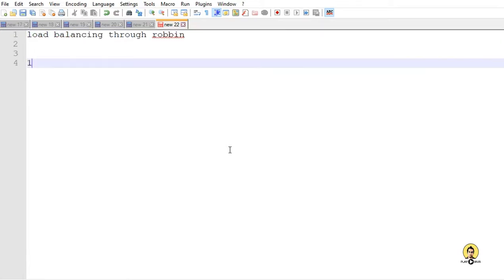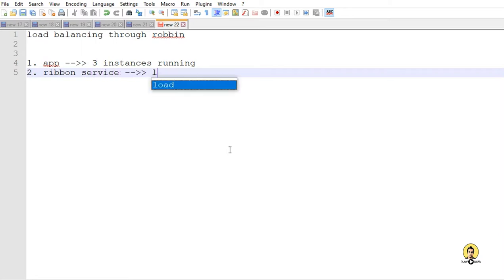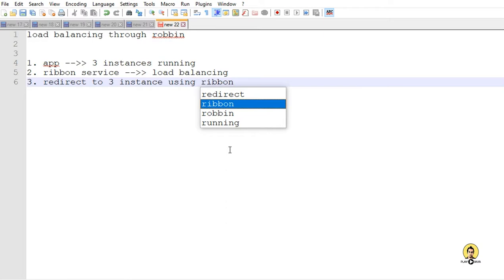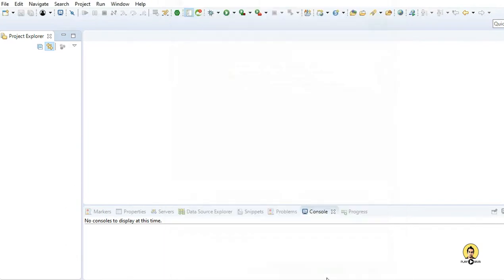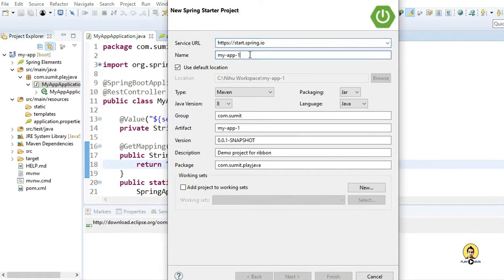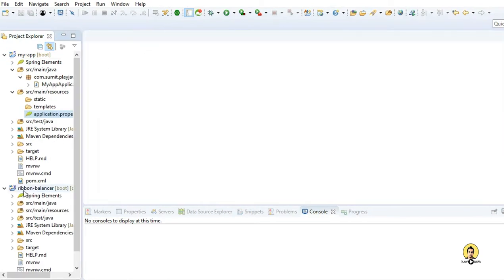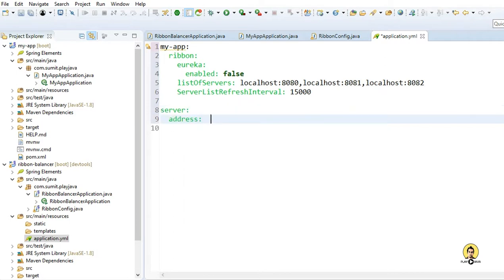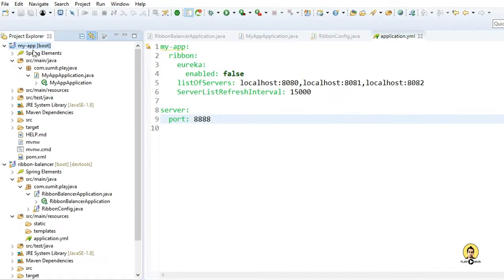Spring Cloud Ribbon Eureka | Eureka Ribbon Load Balancing | Spring Boot Load Balancing Using Ribbon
Explained how we can create multiple instance of an application and can distribute the load using spring cloud eureka ribbon provided by netflix.
This is a tutorial for client side load balancing provided by eureka ribbon library.